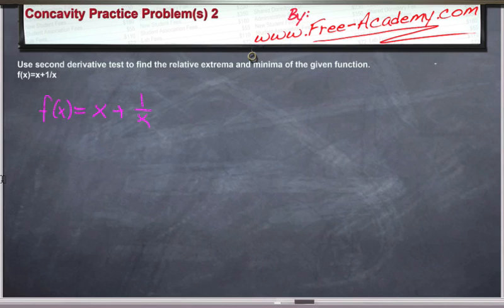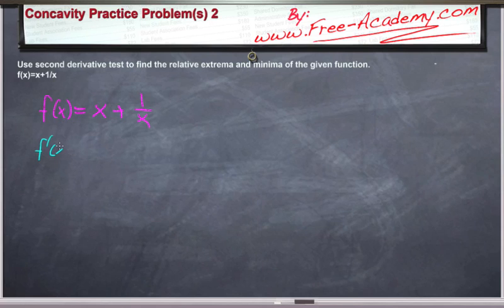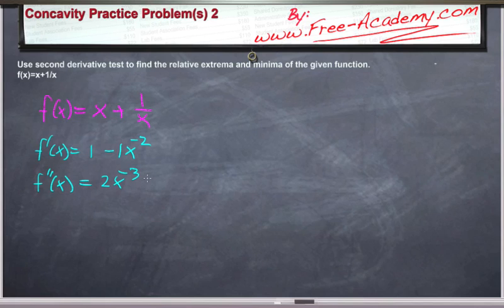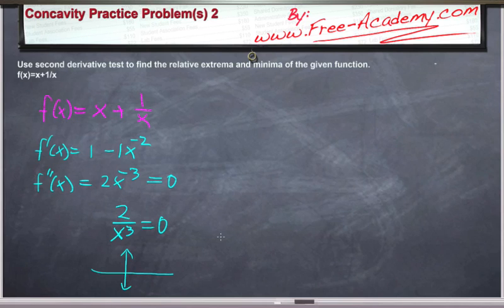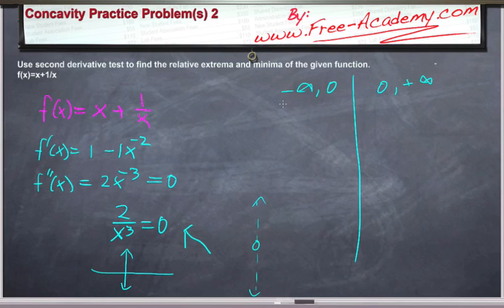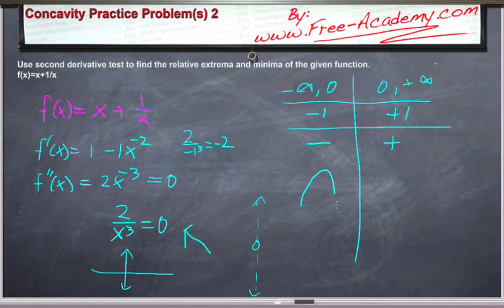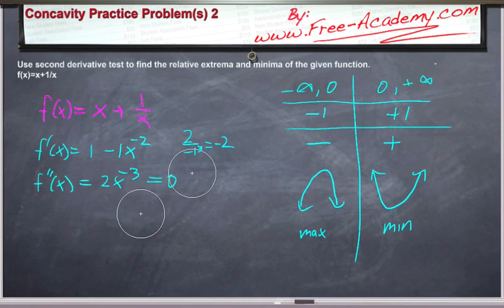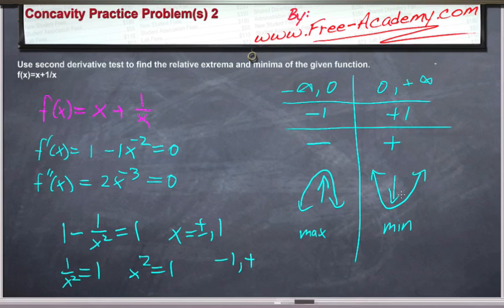Concavity Practice Problem 2 - Calculus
on analyzing graphs. Problem: Use second derivative test to find the relative extrema and minima of the given function. f(x)=x+1/x